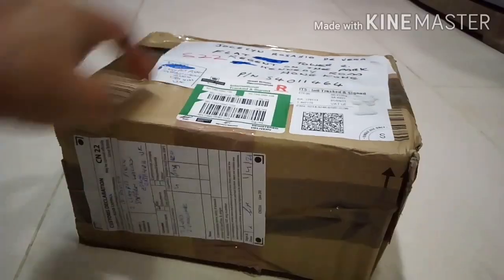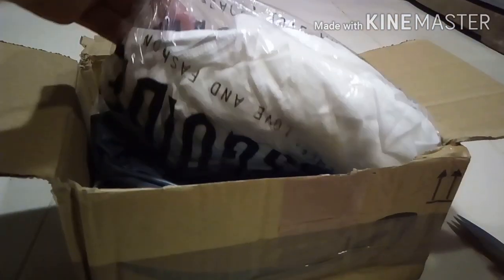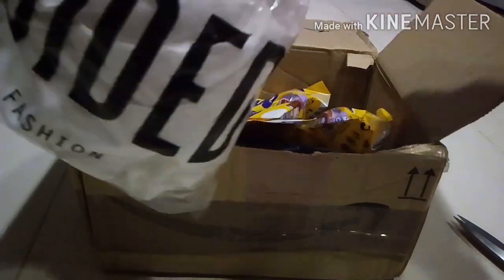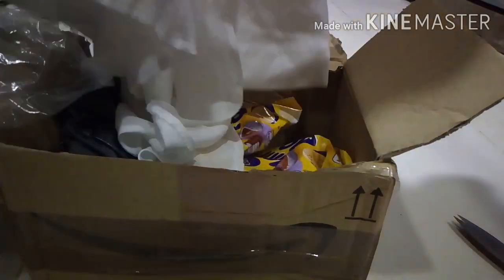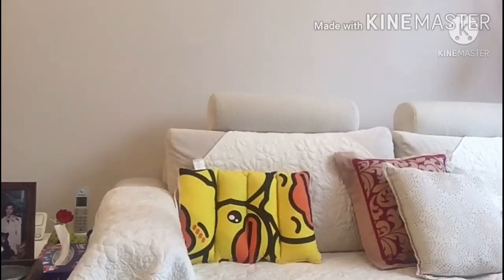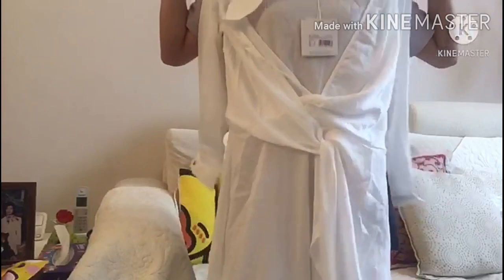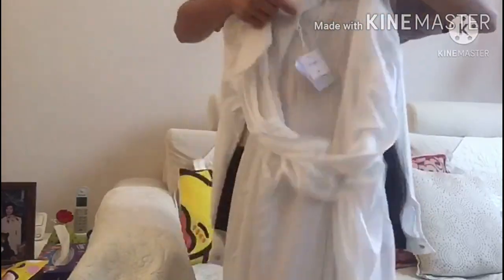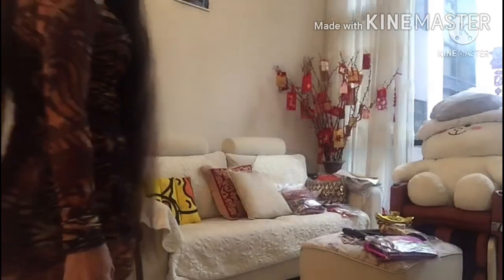UNBOXING GIFT AND TRY ON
Sharing received gift from Easter.An Mini Eggs cadbury,Slinky Wrap Over Midi Dress and Pretty little thing skinny dress.